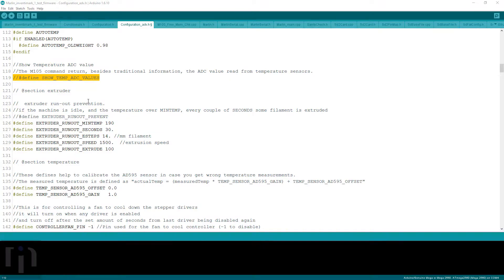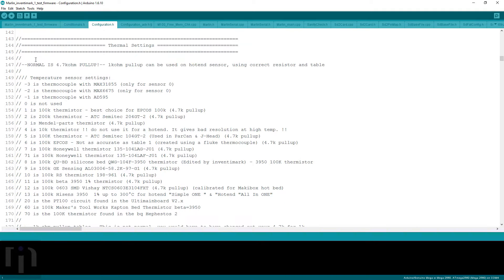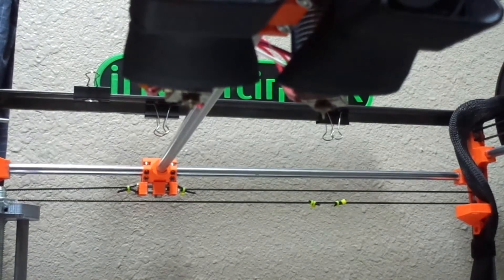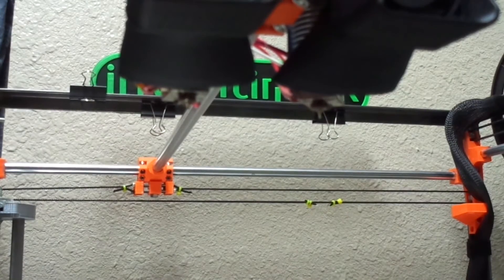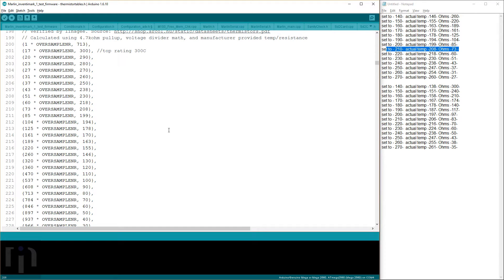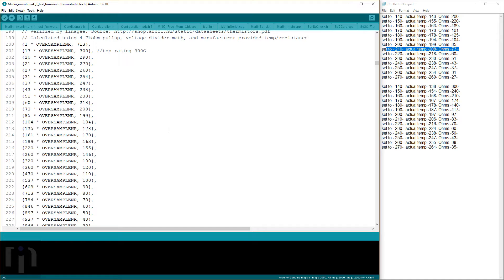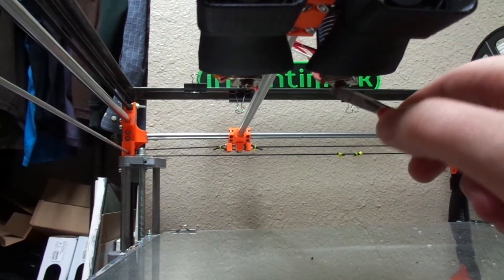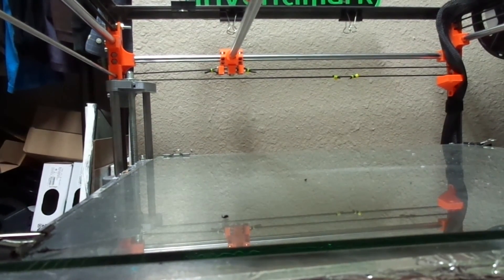3D Printer Build : Part 7 - Calibrating Thermistors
In this video, I show how to calibrate the hotend thermistor with an infrared thermometer and updating the Marlin firmware.

This is intended for Marlin firmware.